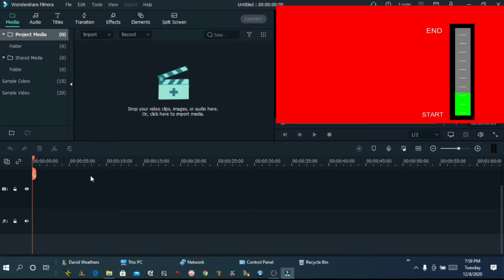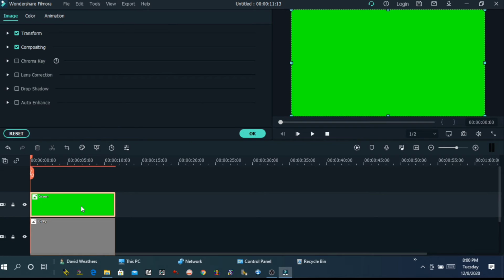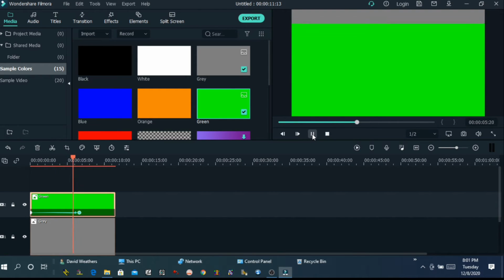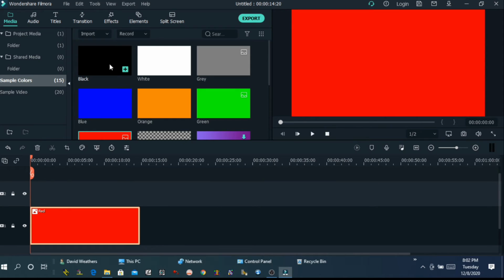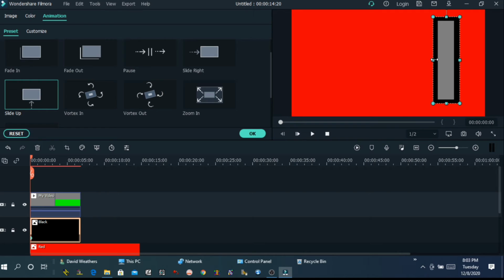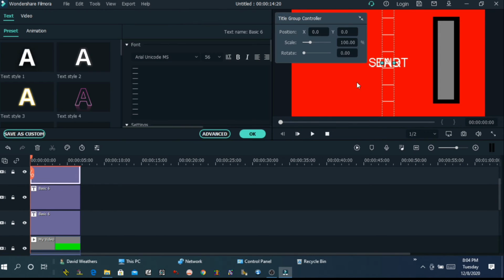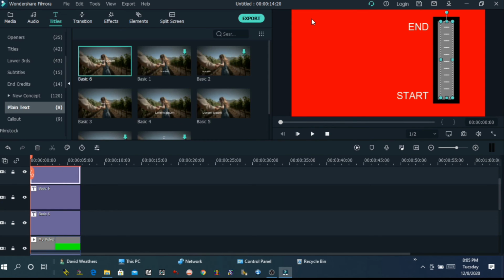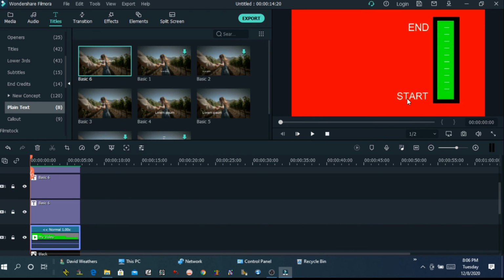How To Make Own Progress Bar In Filmora I Step-By-Step Quick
I'm Baljit Johal, I like to make things and make videos about All Do It Yourself projects included wood working project, Tool Review, Entertainments, Web based, Electrical Auto Repair and home improvement projects. Whether you're a beginning artist, a practical do-it-yourselfer, or a professional craftsman, my videos will provide a how-to guide to great projects. I will show you the tools, plans, and tips to bring art and design to your home.